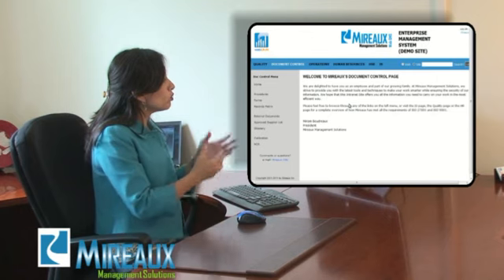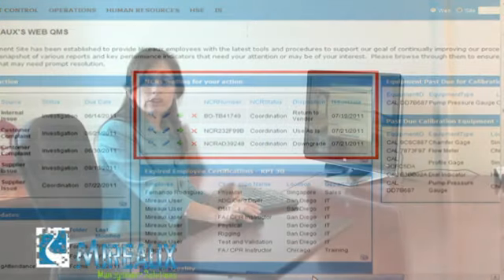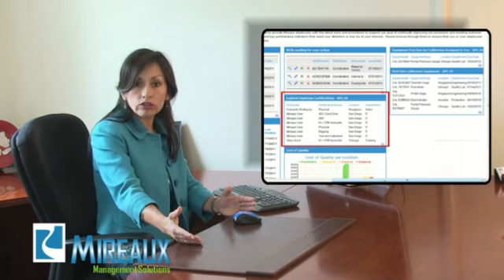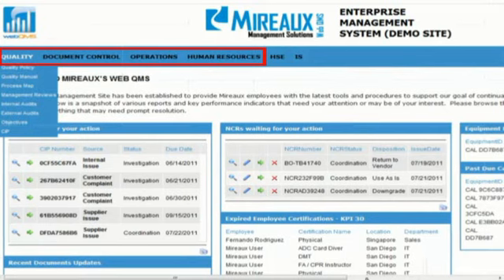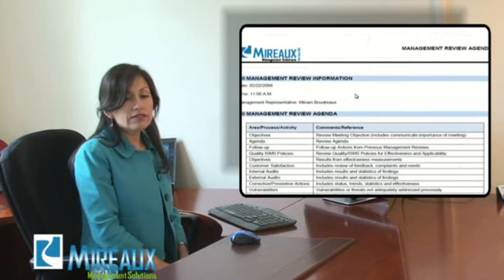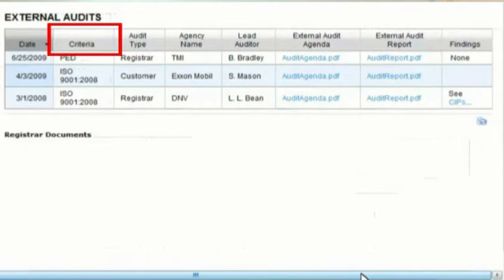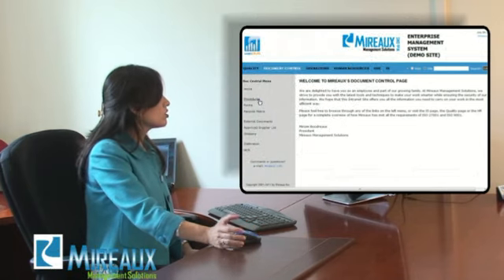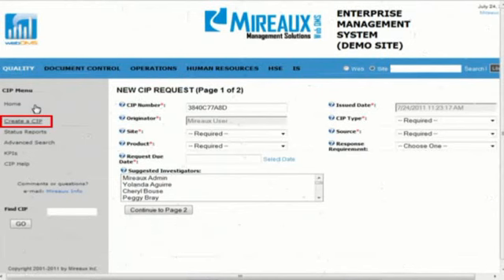Web QMS -- Overview and Quality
This video shows how Web QMS is accessed, providing an overview of the software dashboard and key components. It also features an extensive look at how the Quality functions are organized. Topics include: Quality Policy, Quality Manual, Process Map, Internal/External Audits, Supply Chain, and an in-depth look at Continual Improvement Program (CIP) tools and how they work within the system.